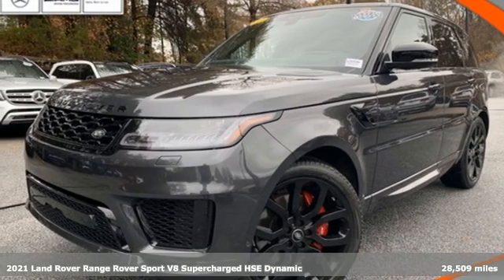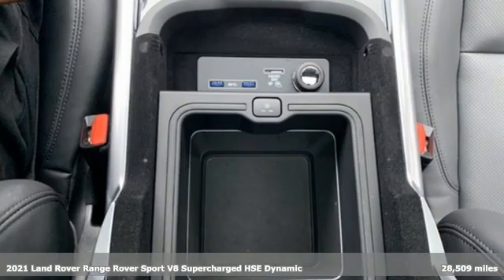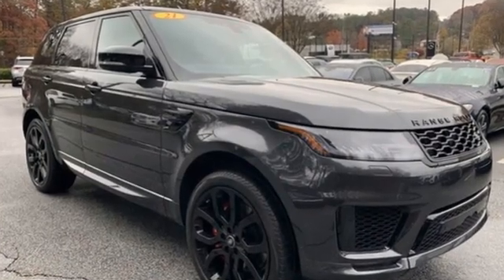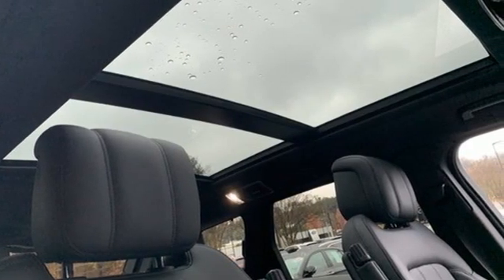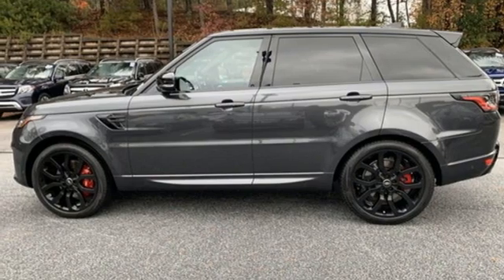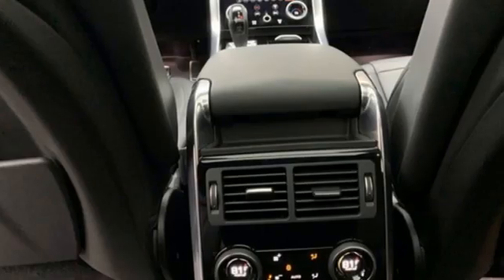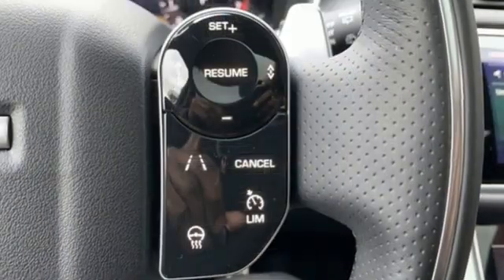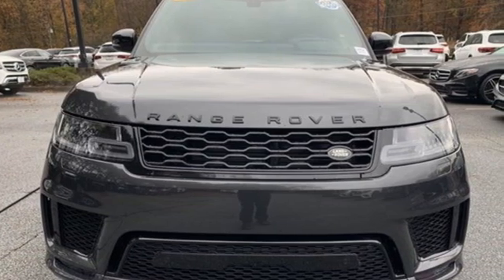Used 2021 Land Rover Range Rover Sport Atlanta GA Sandy Springs, GA G2859A - SOLD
Year: 2021
Make: Land Rover
Model: Range Rover Sport
Trim: HSE Dynamic SUV
Engine: 8 5.0 L
Transmission: Automatic
Color: Carpathian Grey Premium Metallic
Interior: Ebony/Ebony/Ebony/Ebony
Mileage: 28509
Stock #: G2859A
VIN: SALWR2SE4MA752507
ONE OWNER, CLEAN CARFAX! WHEELS: 22 5 SPLIT-SPOKE GLOSS BLACK 'STYLE 5004' -inc: Tires: 22, TOW HITCH RECEIVER, PREMIUM INTERIOR PROTECTION & STORAGE PACK -inc: Pre-selected port fit option, rubber mats, loadspace mat, cargo carrier, sunshade and cargo net, PREMIUM BLACK PACK -inc: grand black veneer and ebony interior w/ebony morzine headliner, Radio: Meridian Surround Sound System (825W), 19 speakers, HEATED & COOLED FRONT SEATS W/HEATED REAR SEATS, HEAD-UP DISPLAY, EBONY/EBONY/EBONY/EBONY, PERFORATED WINDSOR LEATHER SEAT TRIM, DRIVE PRO PACK -inc: Adaptive Cruise Control w/Stop & Go, High Speed Emergency Braking, Blind Spot Assist, CLIMATE COMFORT PACK -inc: 4-Zone Climate Control, Twin-Blade Sunvisors w/Illuminated Vanity Mirrors, Front Center Console Refrigerator Compartment, Heated Steering Wheel, CARPATHIAN GREY PREMIUM METALLIC. This Land Rover Range Rover Sport has a strong Intercooled Supercharger Premium Unleaded V-8 5.0 L/305 engine powering this Automatic transmission.*Experience a Fully-Loaded Land Rover Range Rover Sport HSE Dynamic SUV *BLACK EXTERIOR PACK -inc: Narvik Black hood vent insert, Range Rover lettering and fender vent fingers, SPORT Badge in Black, BLACK CONTRAST ROOF -inc: Black Mirror Caps, 16-WAY HEATED FR SEATS W/MEMORY & WINGED HEADRESTS -inc: driver and passenger 2-way electric power fore/aft and rise/fall adjust, 2-way electric power squab recline, 4-way electric power lumbar, 2-way electric power cushion tilt, front headrests w/2-way electric power height adjust and 2-way manual fore/aft adjust and captain's armrest (STD), Wing Spoiler, Window Grid And Roof Mount Diversity Antenna, Wheels: 21 5 Split-Spoke Silver 'Style 5085' -inc: Silver finish, Valet Function, Turn-By-Turn Navigation Directions, Trunk/Hatch Auto-Latch, Trip computer, Transmission: 8-Speed Automatic w/CommandShift -inc: gearshift paddles, Transmission w/Driver Selectable Mode and Oil Cooler, Towing Equipment -inc: Trailer Sway Control, Tires: 21, Tire Specific Low Tire Pressure Warning, Terrain Response 2 Auto Electronic Stability Control (ESC) And Roll Stability Control (RSC), Tailgate/Rear Door Lock Included w/Power Door Locks, Systems Monitor, Speed Sensitive Rain Detecting Variable Intermittent Wipers, Smart Device Remote Engine Start.*Stop By Today *Stop by RBM of Atlanta located at 7640 Roswell Road, Atlanta, GA 30350 for a quick visit and a great vehicle!

Address:
7640 Roswell Road